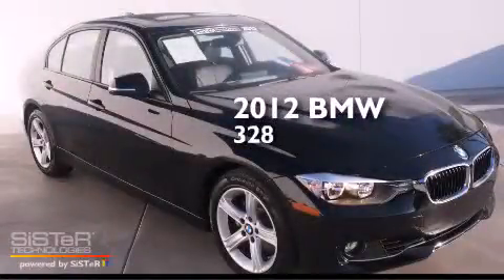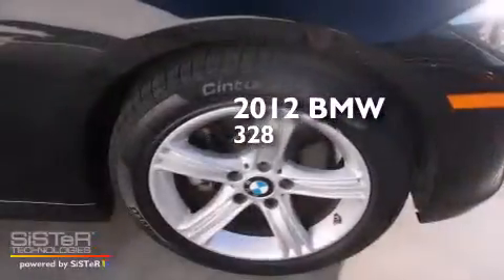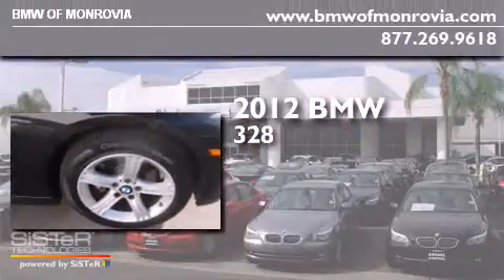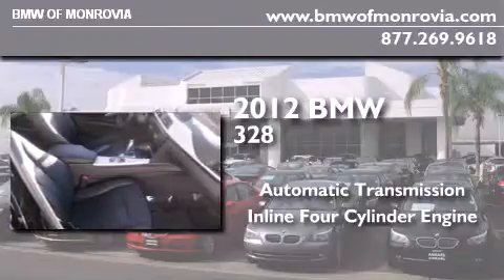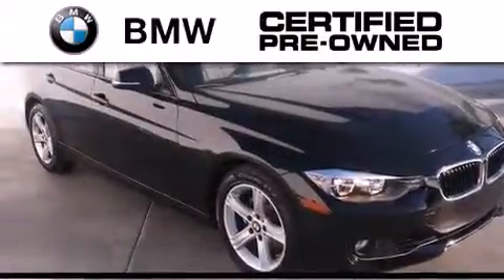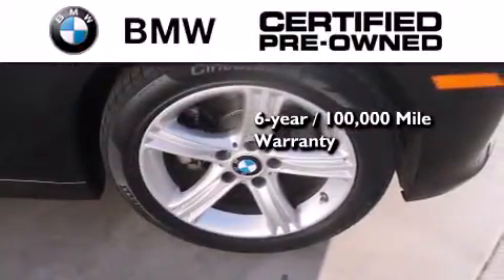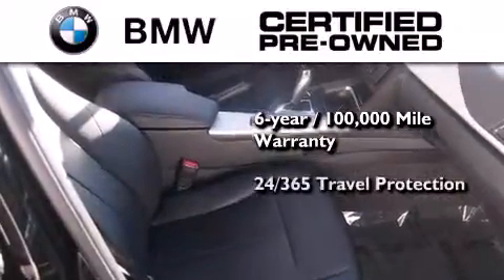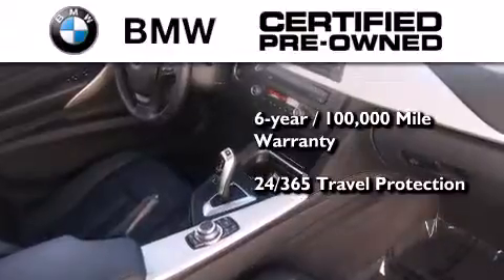Certified 2012 BMW 328i Monrovia CA 91016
We've been honored to serve the Monrovia CA area , we promise that your experience at our dealership will exceed your expectations ! Year : 2012 Make : BMW Model : 328i Engine : 2.0L I-4 cyl Trans . : Automatic Exterior : Black Miles : 26,066 Interior : BLACK BMW of Monrovia 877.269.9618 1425 S. Mountain Ave. Monrovia , CA 91016 Used 2012 BMW 328i Monrovia CA